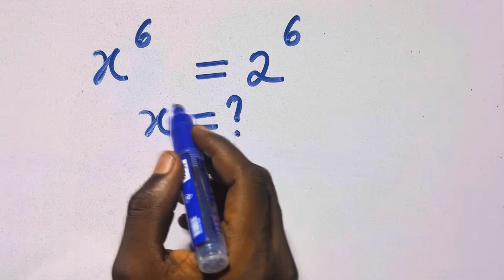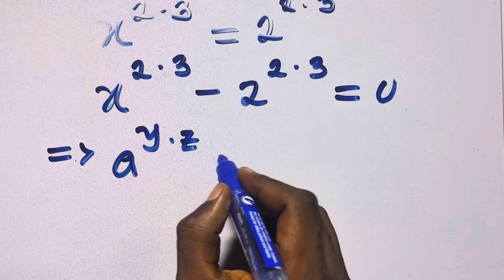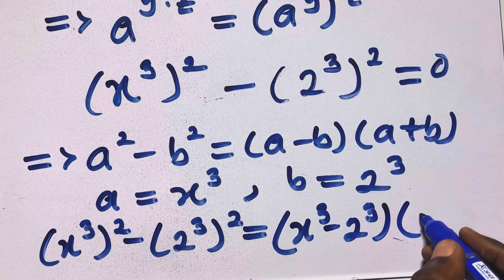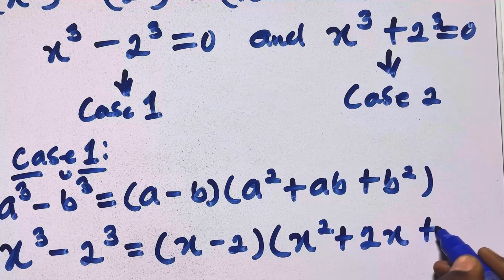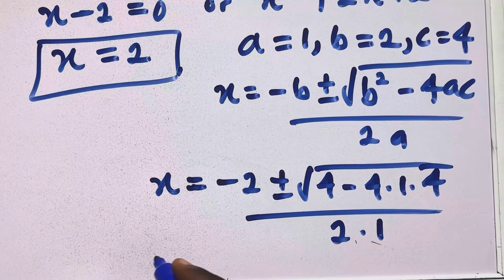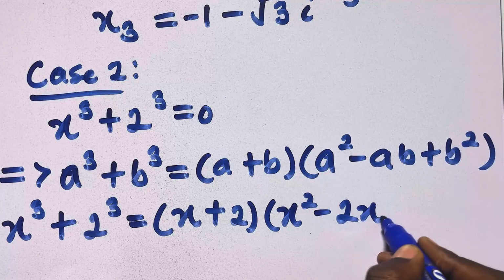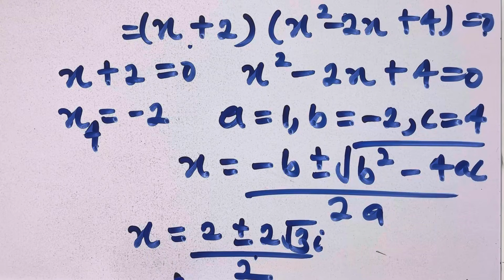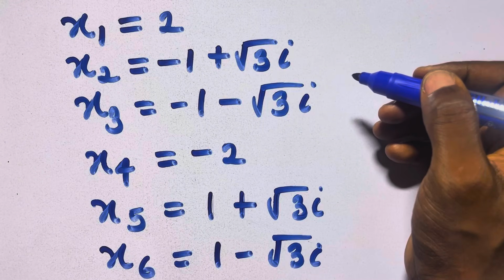Tricky or Easy? ⚠️ x^6 = 2^6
Solve this tricky exponential equation: x^6 = 2^6
It looks very easy… but there’s a catch!
In this video, you’ll learn:
✔️ How even powers behave
✔️ Why there’s more than one answer
✔️ A quick exam trick
📌 Perfect for Olympiad Math, Harvard and Oxford entrance exams, SAT & GRE students.
💡 Stay till the end—you might miss the full answer!